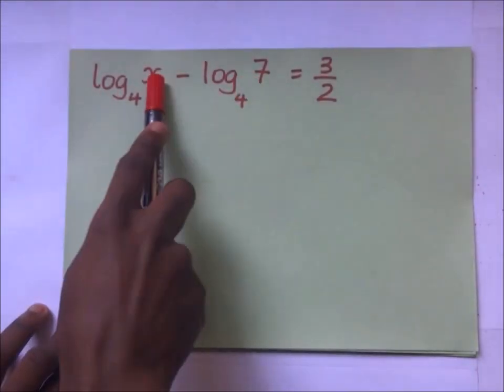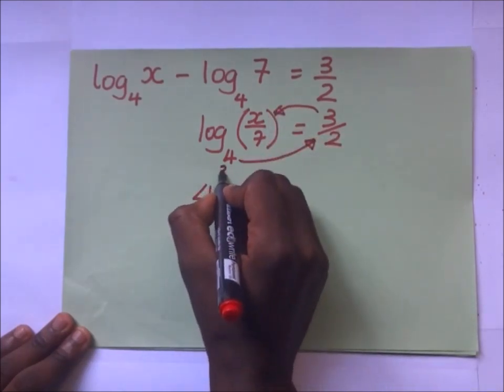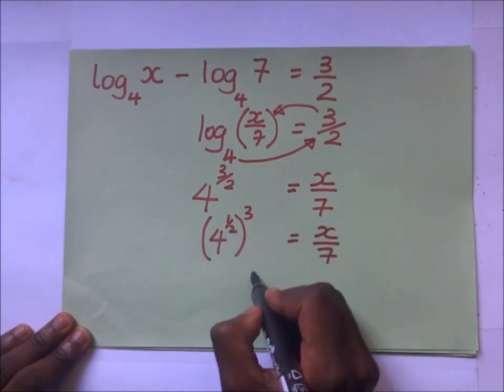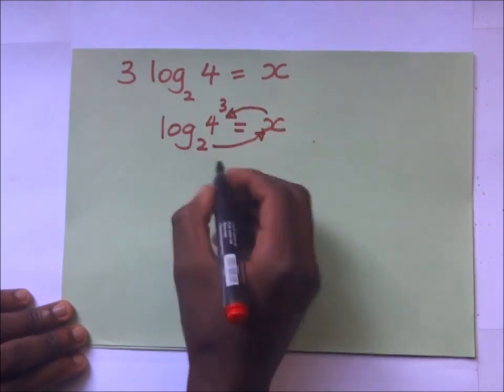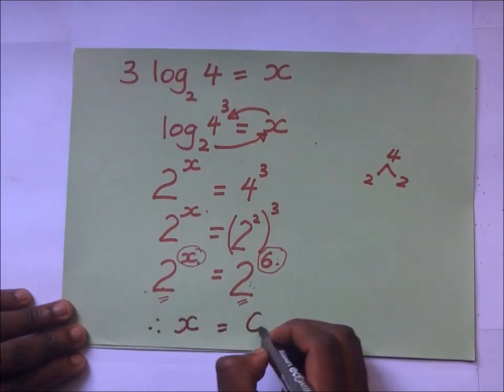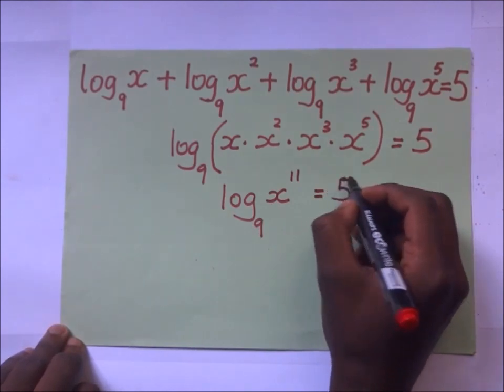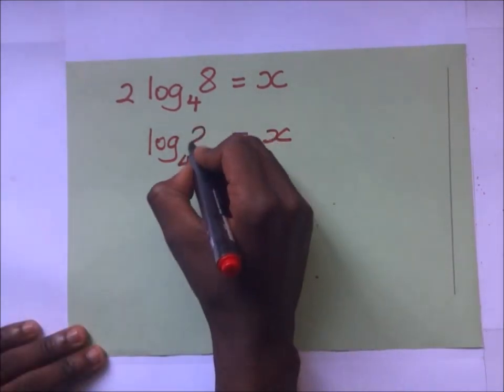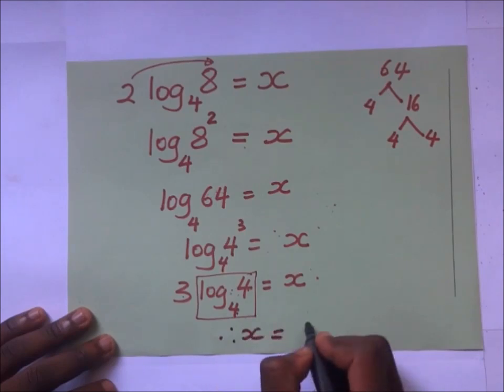Logarithms | Worked examples #2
Logarithms: often feared, rarely understood. But what if we told you they could be unlocked and mastered without a calculator? Join us on an intriguing journey as we demystify logarithms, revealing their hidden connections to exponential growth, scales, and the universe itself!

In this video, you'll conquer:

    The basic concept of logarithms: What are they and why are they used?
    Solving logarithmic equations: Ditch the calculator and understand the logic behind the solution.
    Real-world applications: From earthquakes to music, see how logarithms shape our world.
    Mind-blowing connections: Explore the link between logarithms and exponential growth, revealing their hidden beauty.
    Interactive challenges: Test your newfound knowledge with engaging quizzes and thought-provoking scenarios.

This video is perfect for:

    Students struggling with logarithms (or anyone who wants a better understanding!)
    Math enthusiasts looking for a deeper dive
    Anyone curious about the hidden patterns in the universe

Don't be intimidated by the hype! Unlock the power of logarithms today!